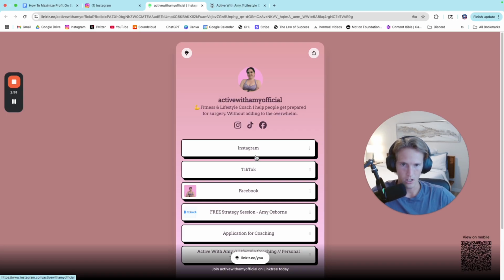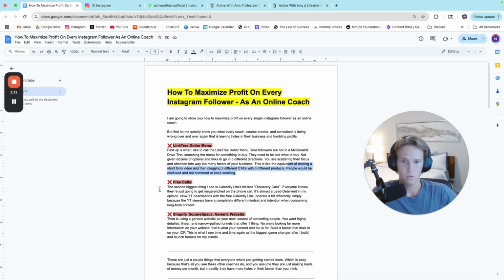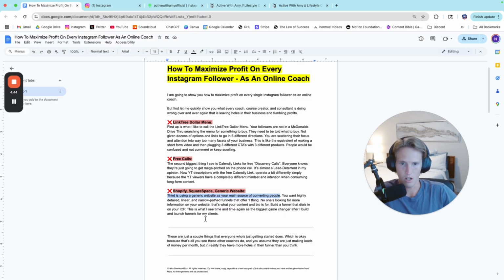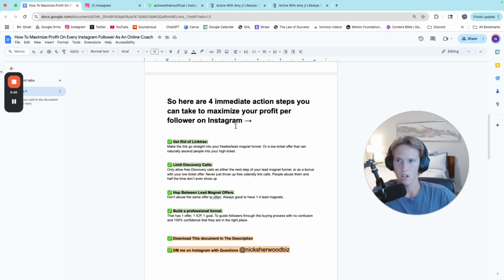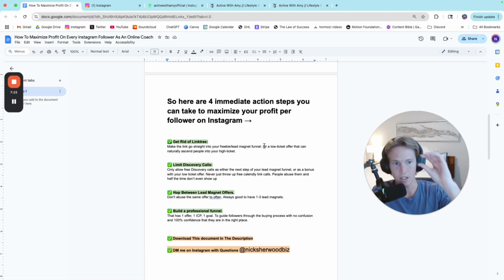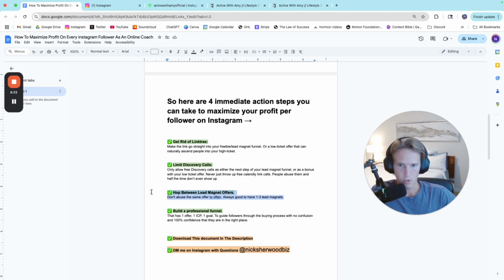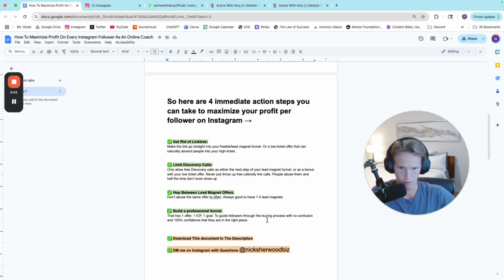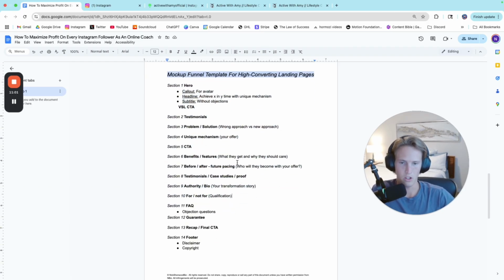How To Profit From Every Instagram Follower